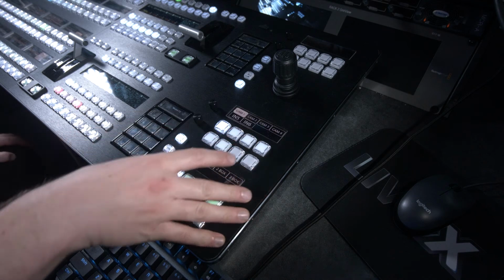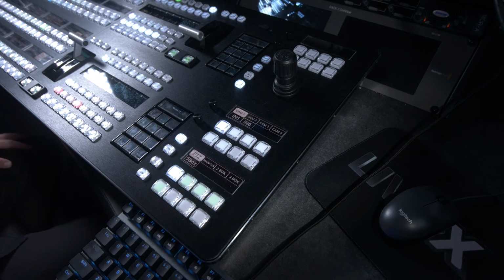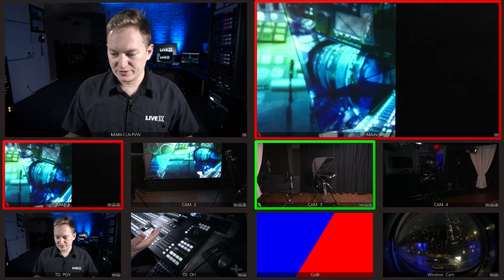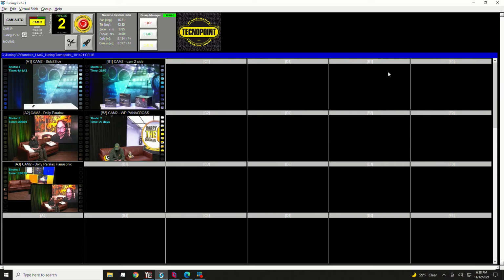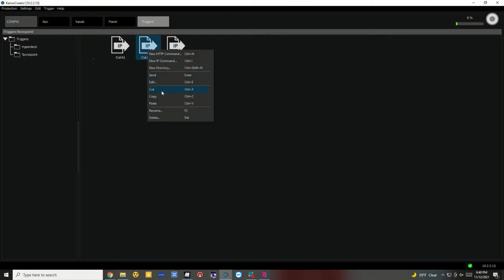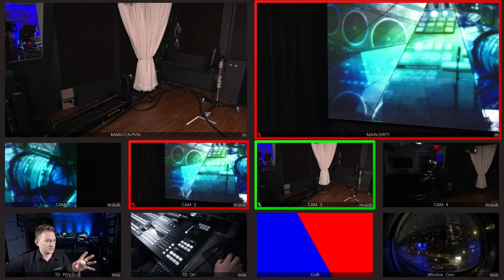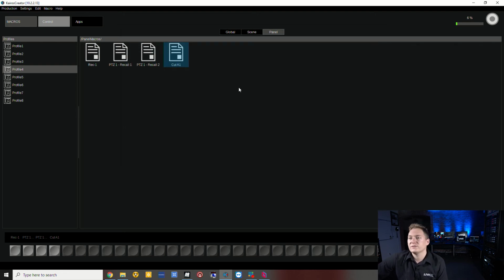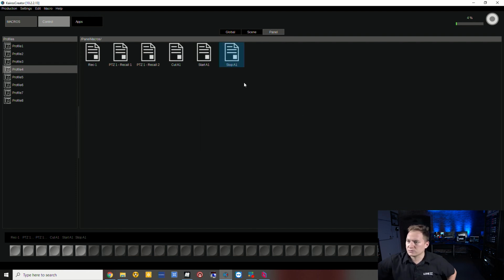KAIROS 101: PTZ UE150 & Tecnopoint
For our latest KAIROS 101 video, we explore how to master PTZ control with UE150s and the best way to program macros to control the Tecnopoint system when utilizing a dolly system for great, smooth in-studio shots.

Take a deep dive into KAIROS, the ultimate IT/IP platform from Panasonic that gives you unlimited control, with our new KAIROS 101 series. KAIROS is more than a typical switcher as it achieves high performance by fully utilizing the power and flexibility of its CPU and GPU while eliminating the constraints of a traditional hardware-based system.